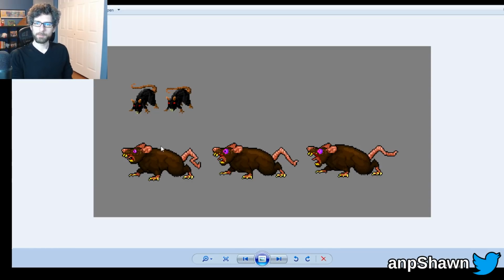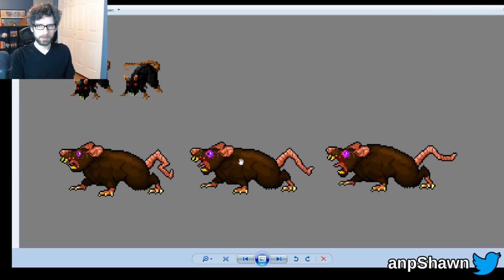Soda Dungeon 2: Why Take So Long?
Soda Dungeon on Steam, iOS, Android, and Amazon!